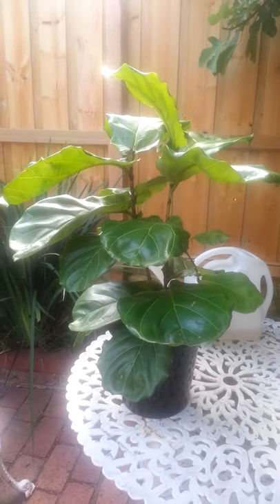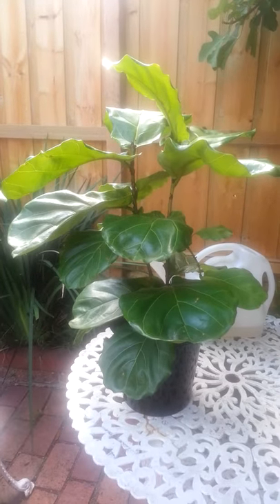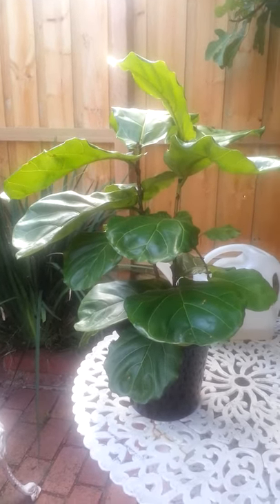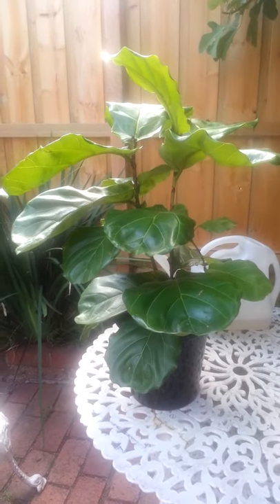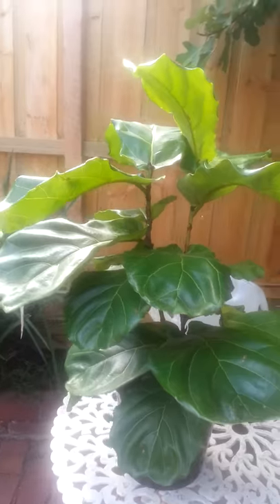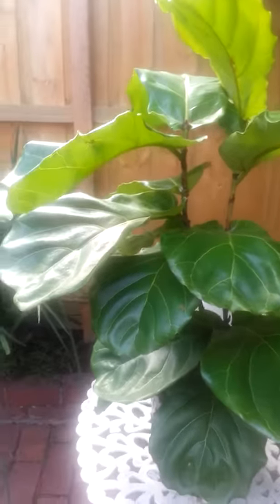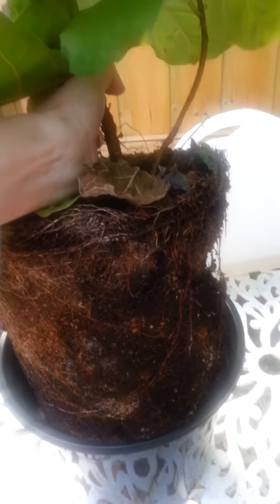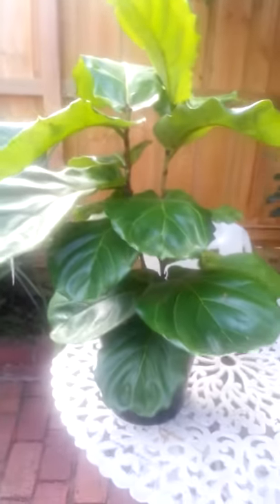Brown Leaf Tips (Audio - 24 hours later) Purity Plants Tips & Tricks